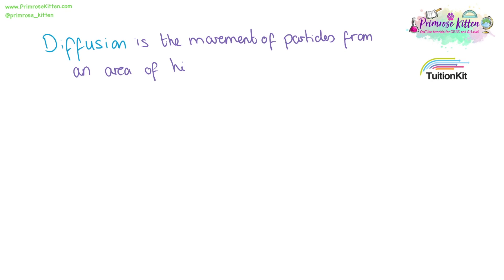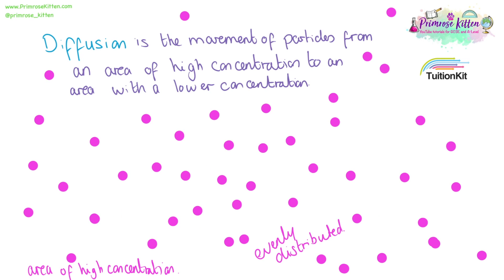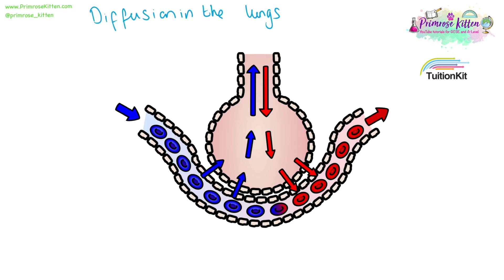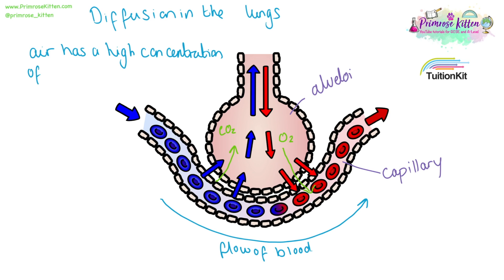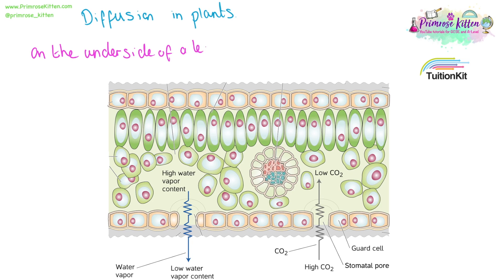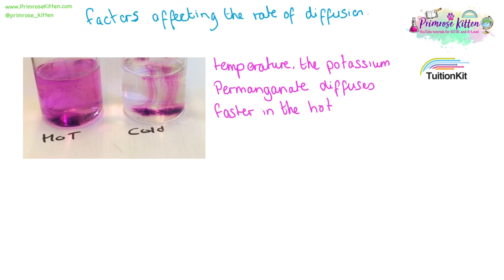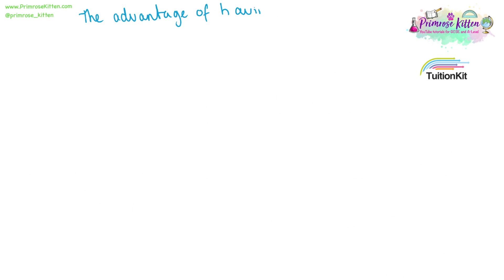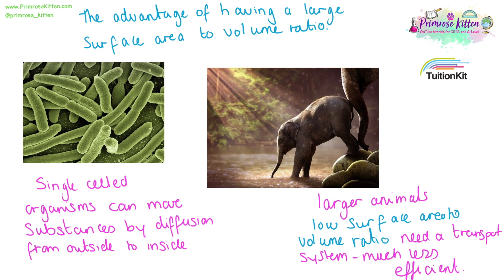Diffusion | Revision for Biology GCSE and IGCSE